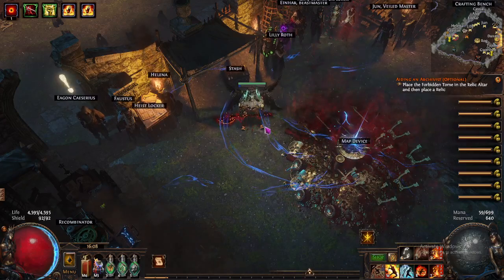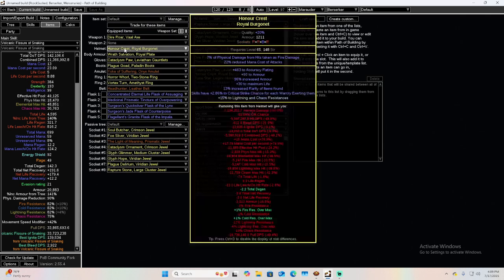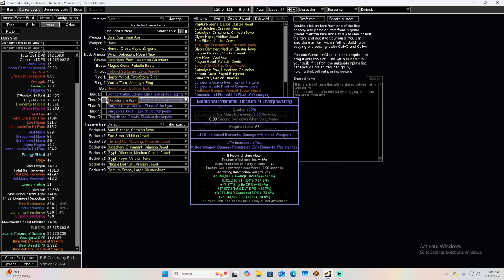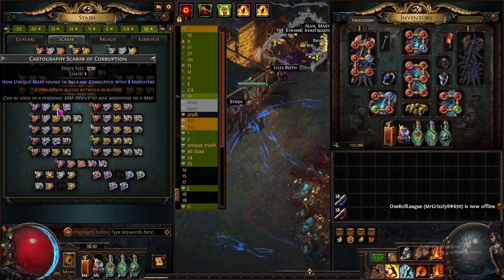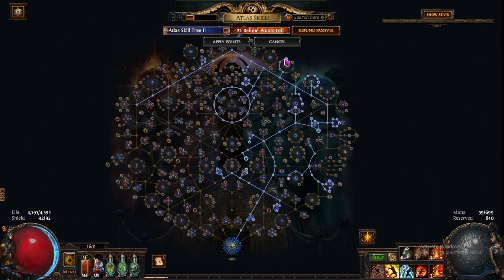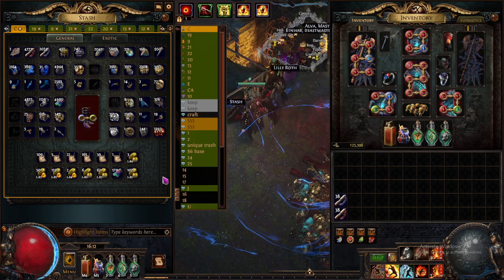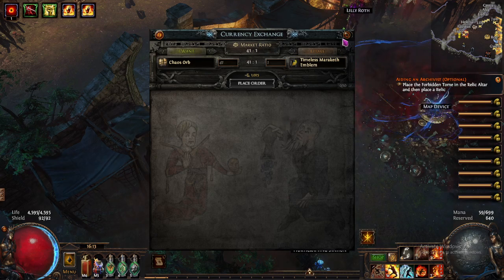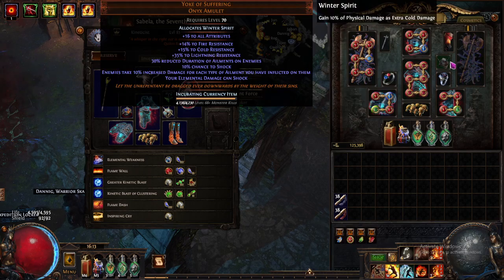Volcanic fissure of Snaking Legion Strategy 3.26 Mercenary League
Quick video guide on how to make currency  on Pathofexile